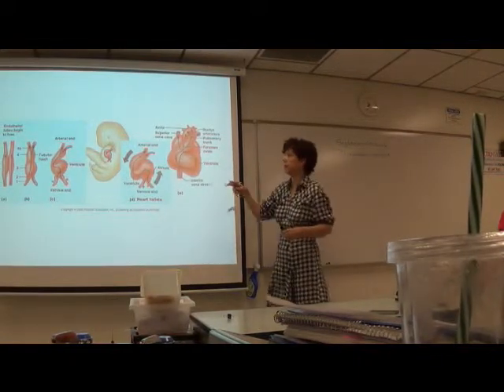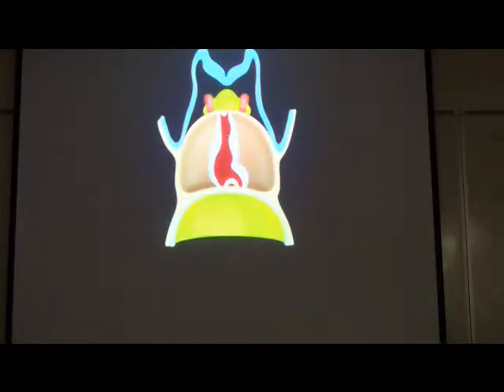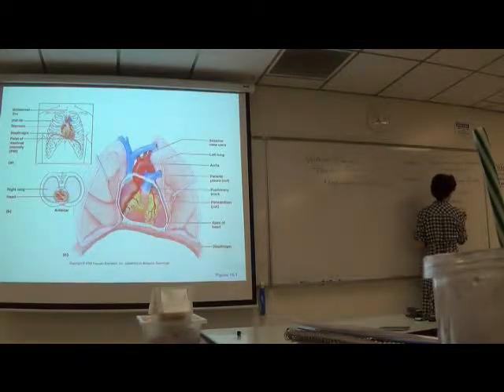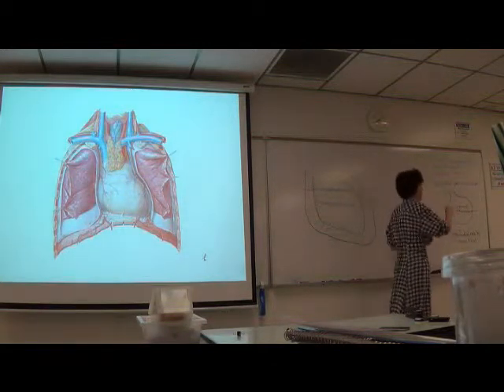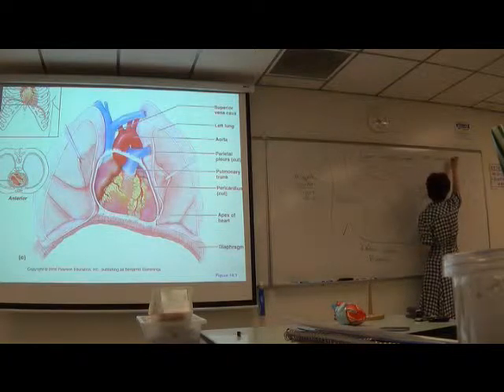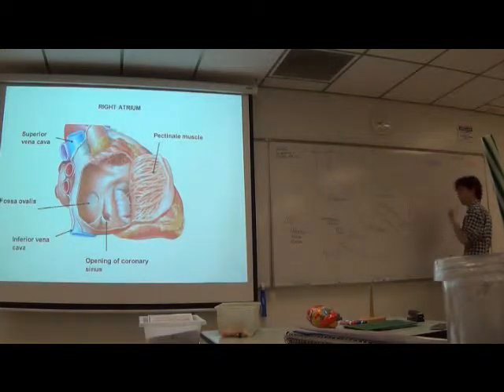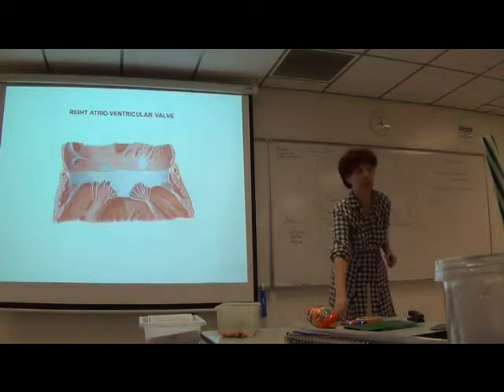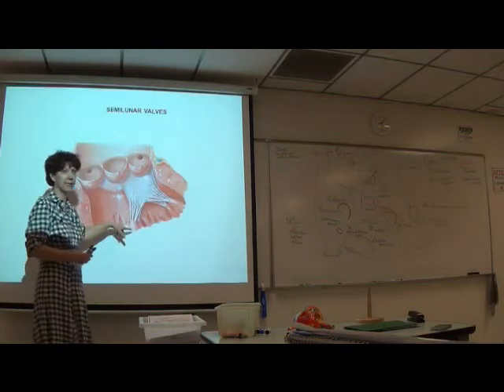BIO 431 Heart 20140218